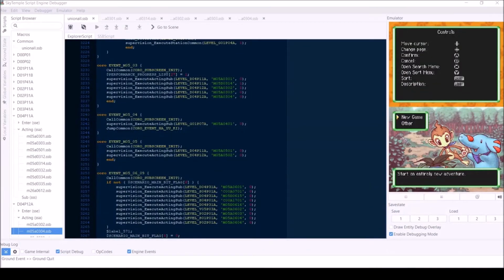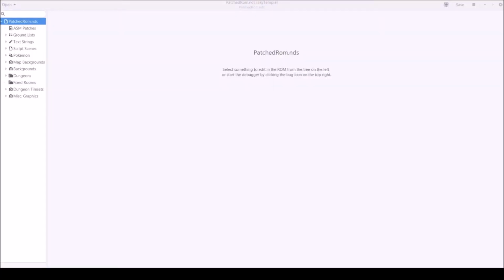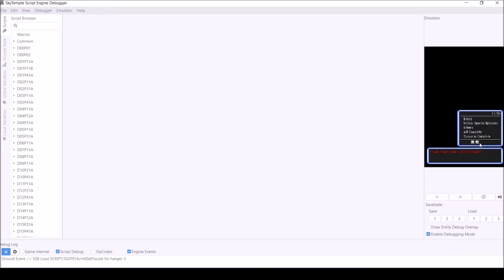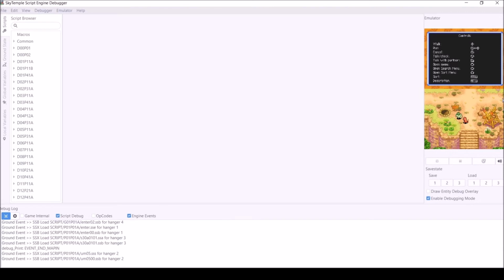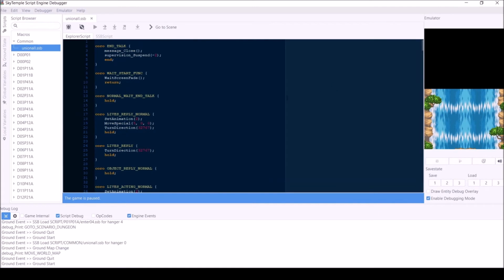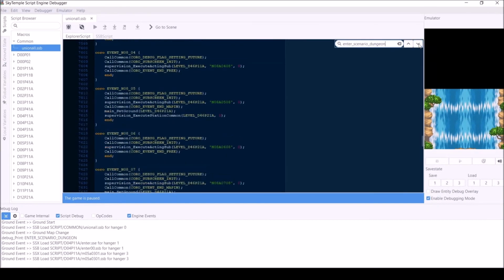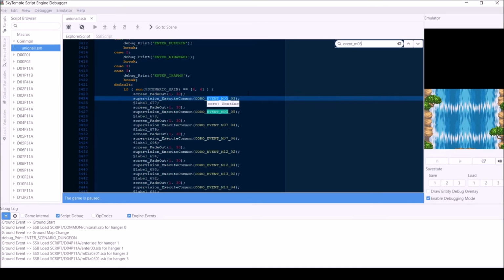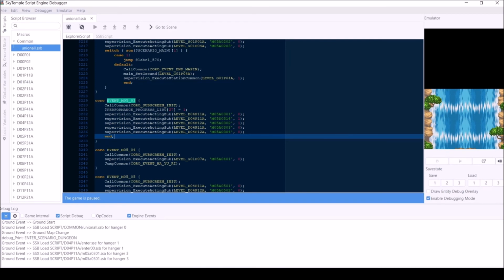SkyTemple SUPER BEGINNER'S GUIDE for Custom Cutscenes! Pt. 1 - PMD Explorers of Sky ROM Hacking Tool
A detailed breakdown of many common features used when creating custom scripts with SkyTemple.